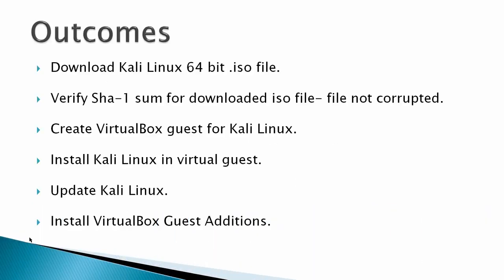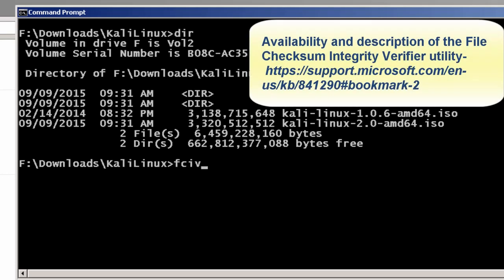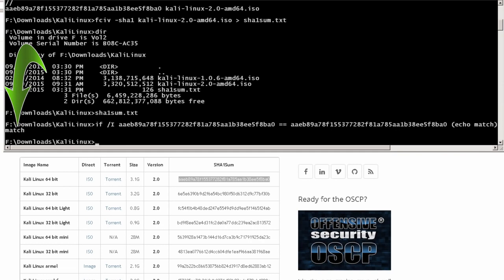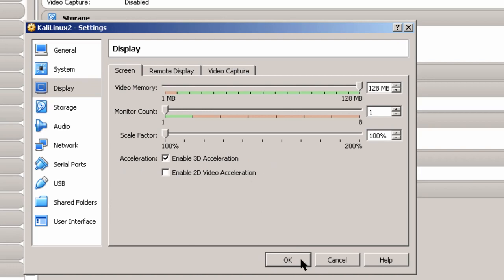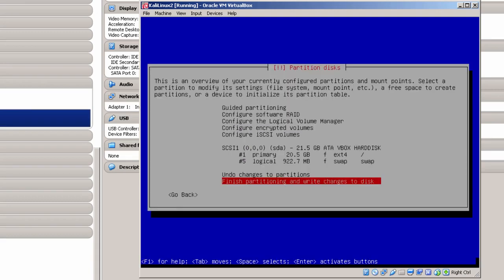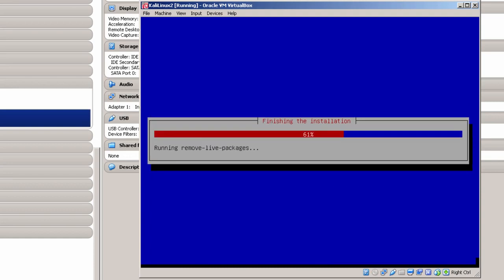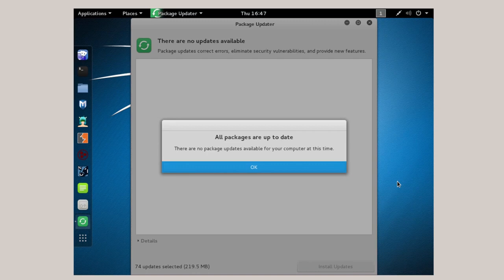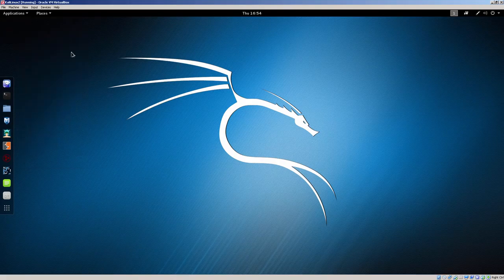Kali Linux VirtualBox Install Tutorial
Welcome to this step-by-step tutorial on how to install Kali Linux 2 in VirtualBox! Kali Linux is a powerful and popular penetration testing distribution, and running it in a virtual machine using VirtualBox allows you to safely and conveniently explore its capabilities.

🔍 In this video, you'll learn:

✅ How to download and set up VirtualBox on your computer.
✅ Step-by-step instructions for downloading the Kali Linux 2 ISO.
✅ Creating a virtual machine for Kali Linux in VirtualBox.
✅ Configuring settings for optimal performance.
✅ The installation process for Kali Linux 2 within the virtual environment.

Whether you're an aspiring ethical hacker, cybersecurity enthusiast, or just curious about exploring Kali Linux, this tutorial will guide you through the process.

Step-by-Step Tutorial
Ethical Hacking
Cybersecurity
Linux OS Installation
Kali Linux
VirtualBox
Linux Installation
Virtualization
Cybersecurity Learning
Kali Linux for Beginners
Tech Tutorials
Virtualization Guide